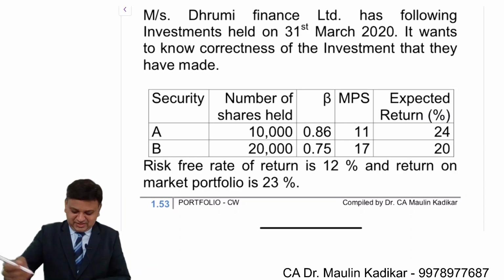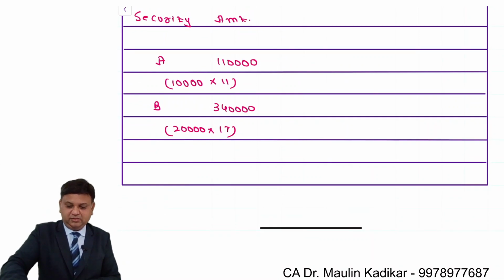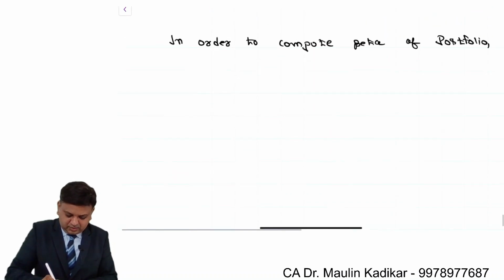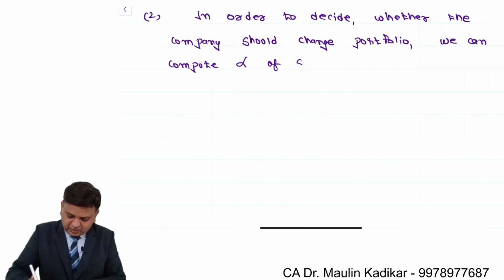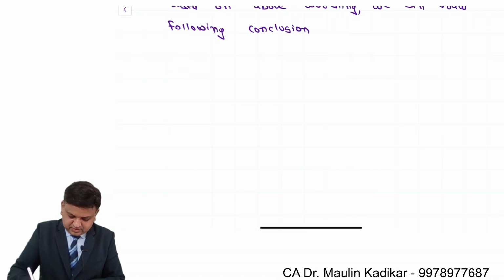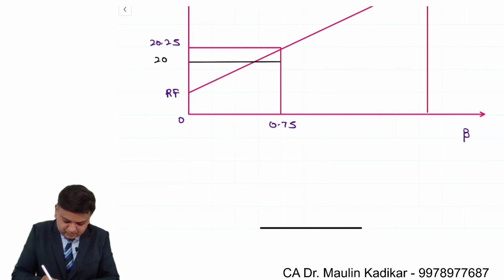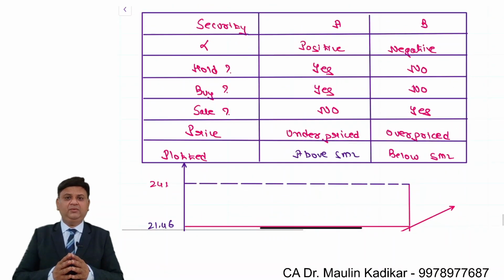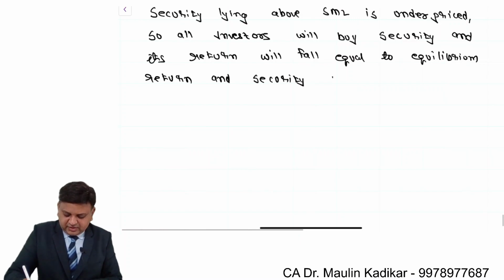Concept of Portfolio Management.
M/s. Dhrumi finance Ltd. has following Investments held on 31st March 2020. It wants to know correctness of the Investment that they have made.

Security Number of shares held β MPS Expected Return (%)

Risk free rate of return is 12 % and return on market portfolio is 23 %.

1) On the basis of data given above calculate risk of M/s. Dhrumi Finanace Ltd.’s short-term investment portfolio in relation to Market.

2) Based on the expected return whether M/s. Dhrumi finance ltd. change position of its portfolio?